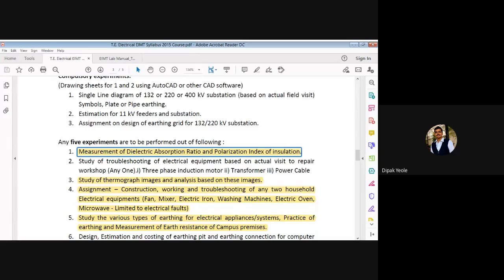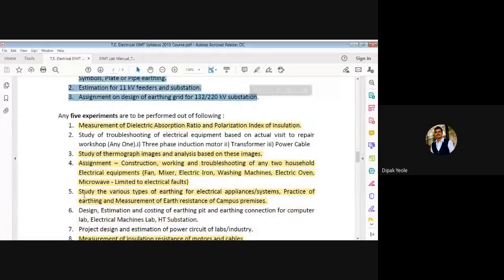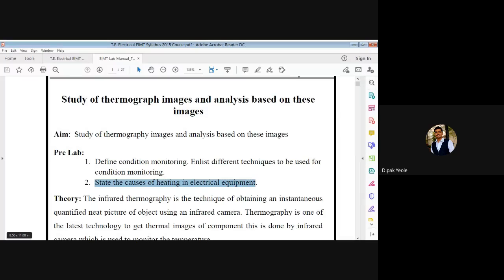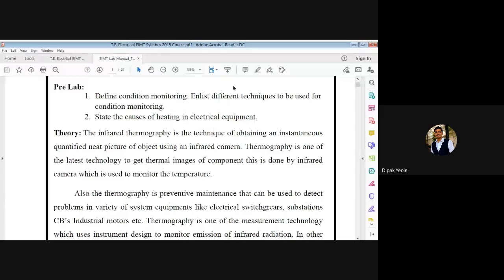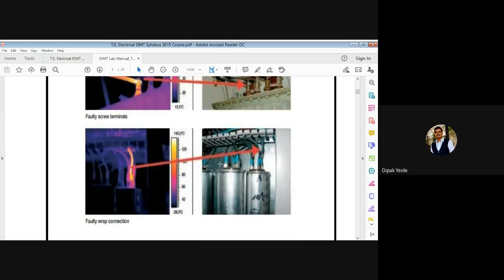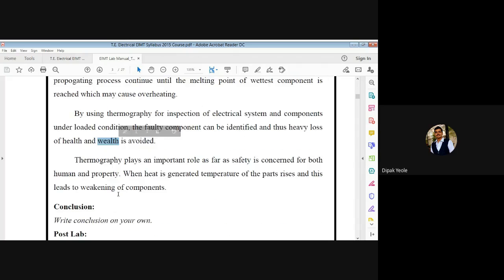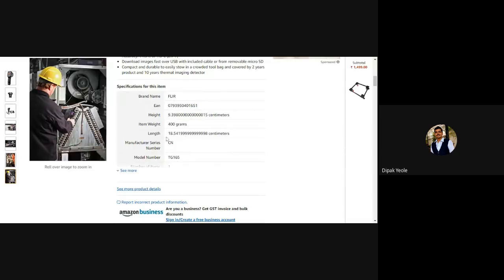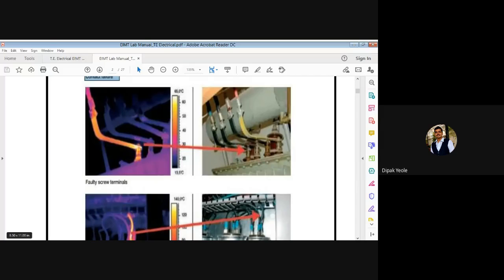Online Practical 6 II Study of thermograph images and analysis based on these images II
In this video, we will discuss Online Practical 6 II Study of thermograph images and analysis based on these images II